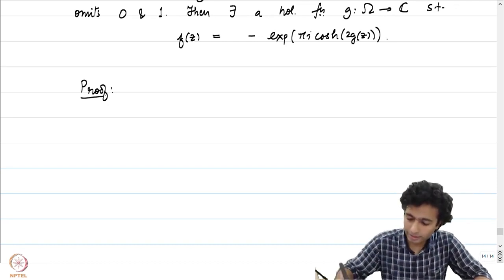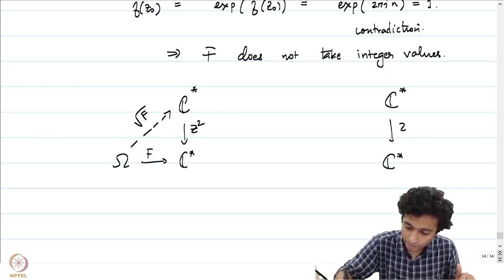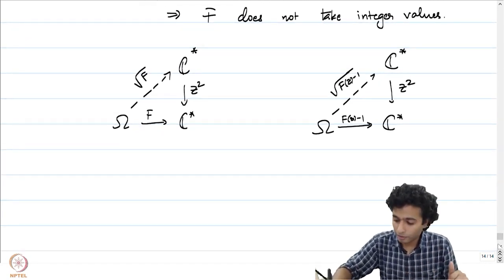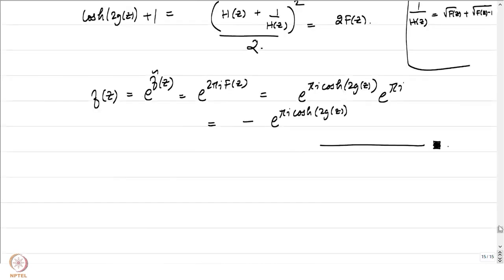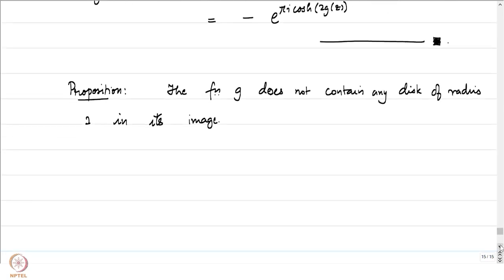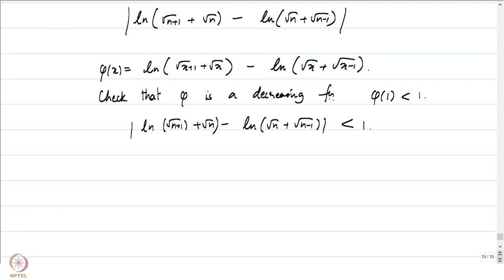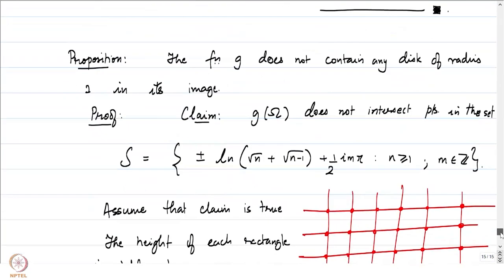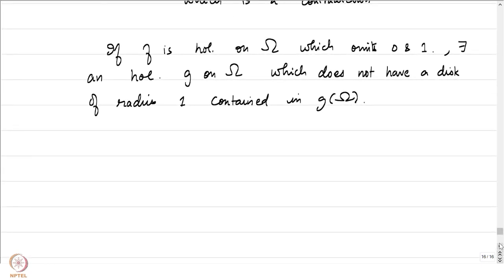Little Picard's theorem